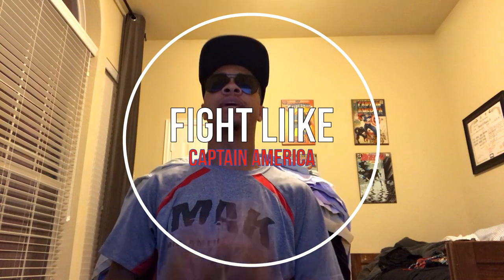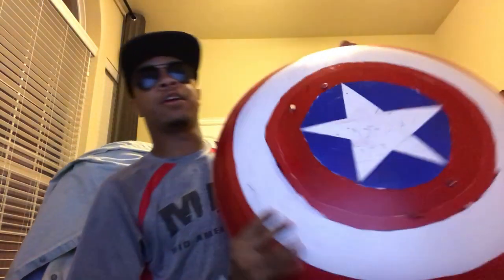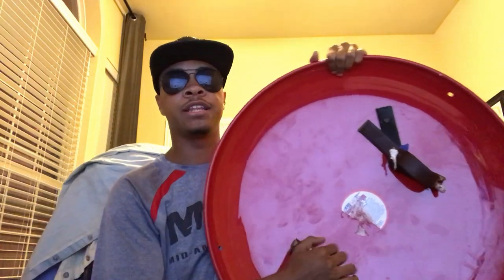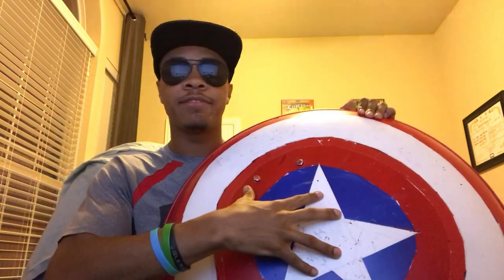Fight Like Captain America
Going over everyones favorite man in american flag undies... lets take a look at Captain America and learn how to fight like him!